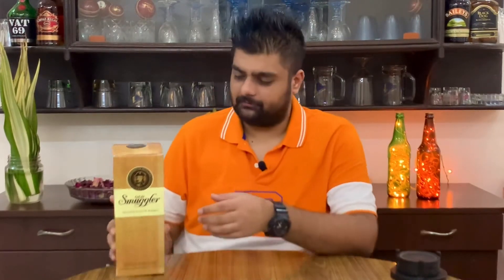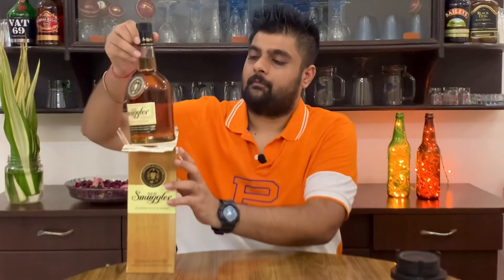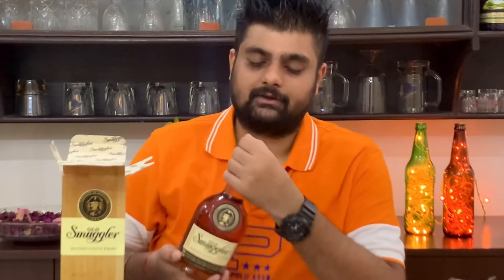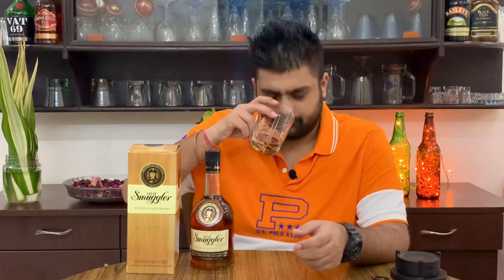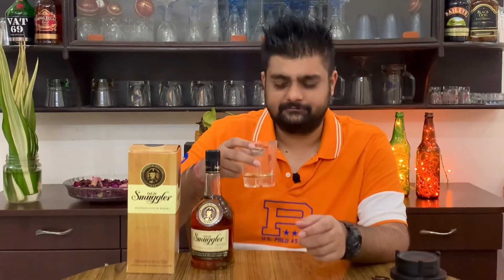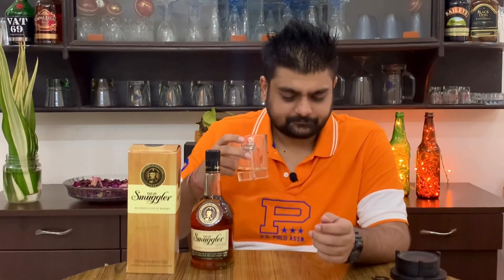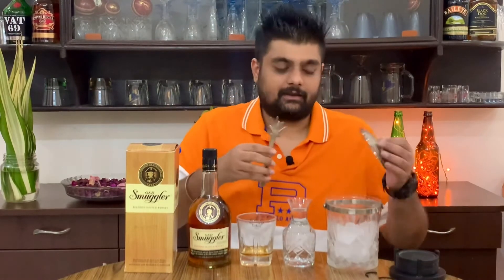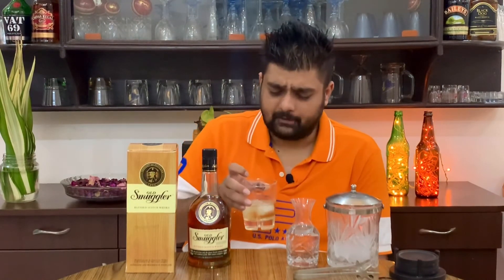OLD SMUGGLER |BLENDED SCOTCH WHISKY | Unboxing & Review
Old Smuggler
A Very Famous Whisky Name , Popular In Argentina and Belgium

In the review -
• Introduction
• Unboxing
• History
• Smell
• Taste
• Price
• Scoring

Have a great journey...

The channel is for entertainment and informative purpose .
The channel do not support underage drinking.
The channel do not sell and alcoholic product.

Drink Responsibly
And